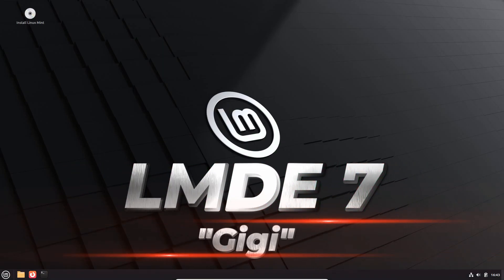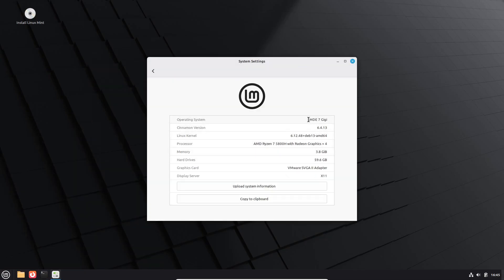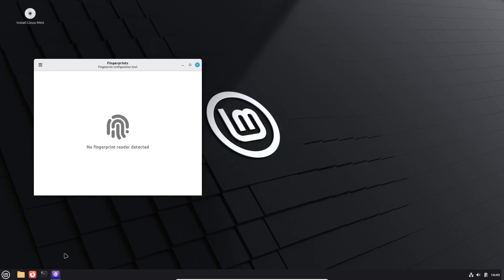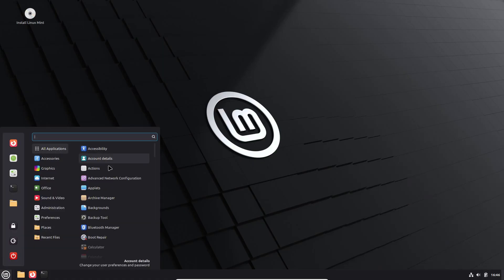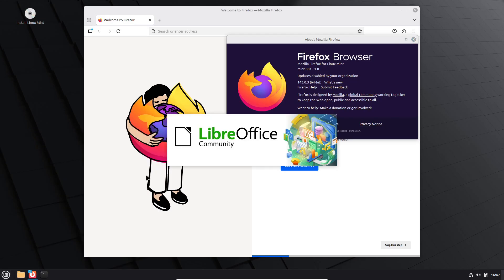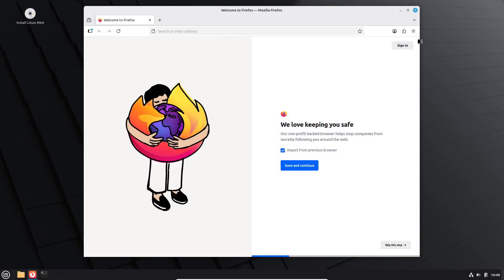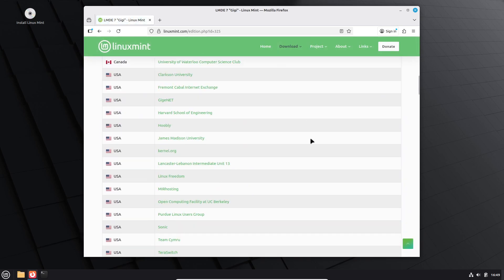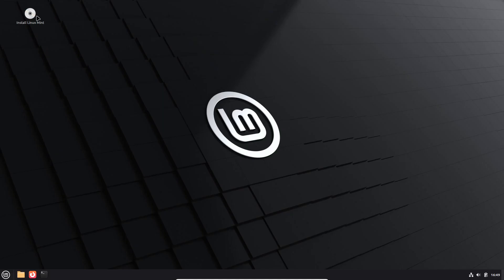LMDE 7 “Gigi” Is Here! | Linux Mint Debian Edition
Linux Mint Debian Edition 7 — codenamed “Gigi” — is finally out! 🎉
This release is based on Debian GNU/Linux 13 “Trixie” and powered by the Linux 6.12 LTS kernel, bringing stability, performance, and tons of new features.

LMDE 7 features the Cinnamon 6.4.13 desktop with updates from Linux Mint 22.2 “Zara”, including:
✅ Fingerprint authentication with Fingwit
✅ Accent color support for XDG Desktop Portal XApp
✅ Improved libadwaita compatibility & theme updates
✅ Better Wayland session performance
✅ New OEM installation support for preinstalled Mint systems

💡 LMDE (Linux Mint Debian Edition) ensures that Mint remains independent from Ubuntu — and it’s now more polished than ever.